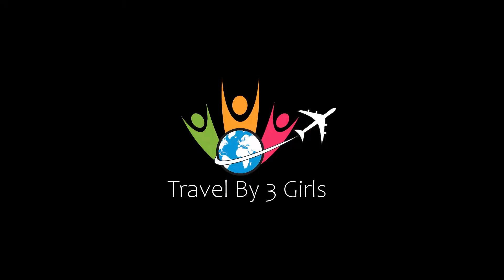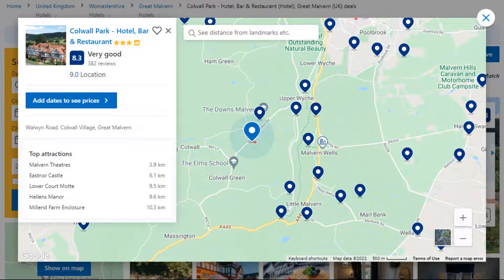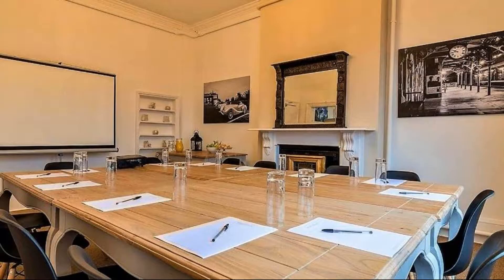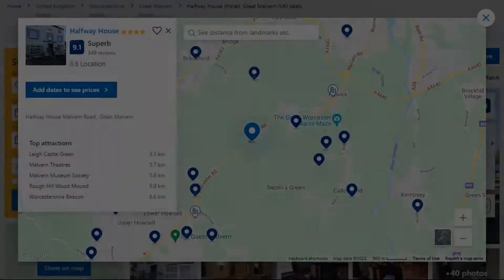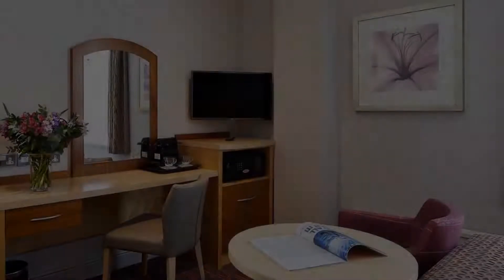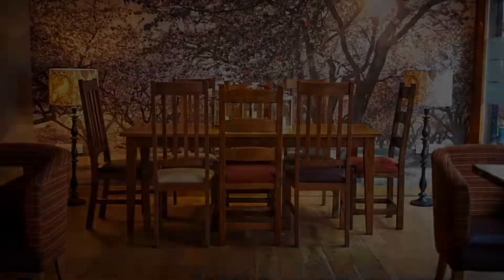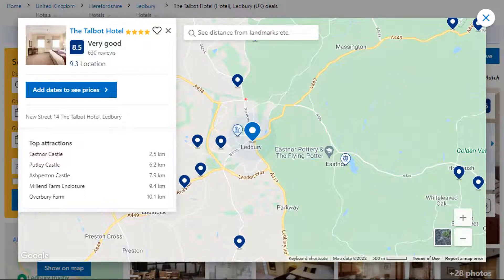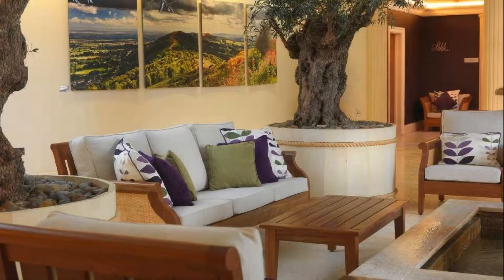Top 10 Recommended Hotels In Malvern Hills | Best Hotels In Malvern Hills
Queries Solved:
1) Top 10 Recommended Hotels In Malvern Hills
2) Top 10 Hotels In Malvern Hills
3) Top Ten Hotels In Malvern Hills
4) Top 10 Romantic Hotels In Malvern Hills
5) 10 Best Hotels For Couples In Malvern Hills
6) Hotels In Malvern Hills
7) Best Hotels In Malvern Hills
8) Top 10 Luxury Hotels In Malvern Hills
9) Luxury Hotel In Malvern Hills
10) Luxury Hotels In Malvern Hills
11) Luxury Stay In Malvern Hills
12) Top 10 4 Star Hotel In Malvern Hills
13) Best 4 Star Hotel In Malvern Hills
14) 4 Star Hotel In Malvern Hills

Track Title: Subway Dreams
Artist: Dan Henig